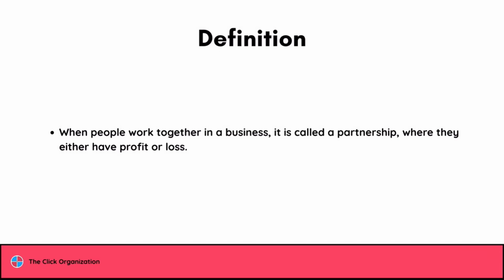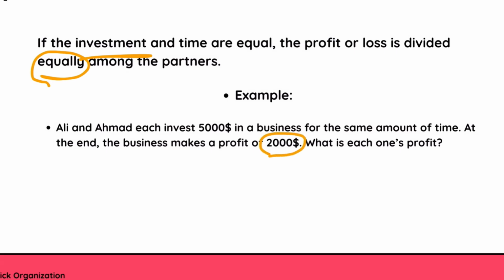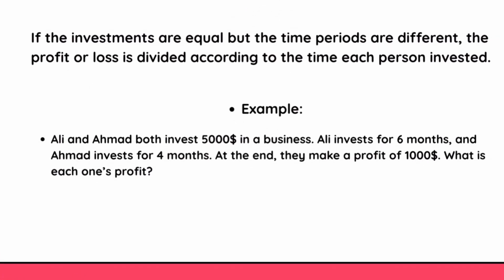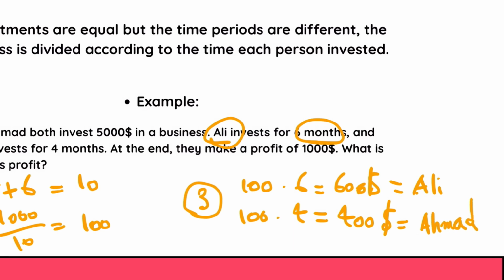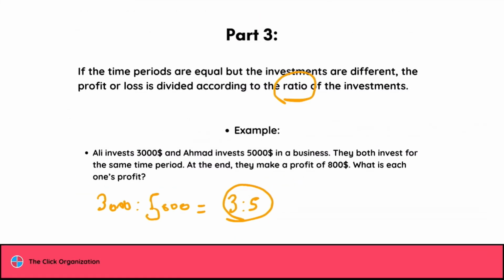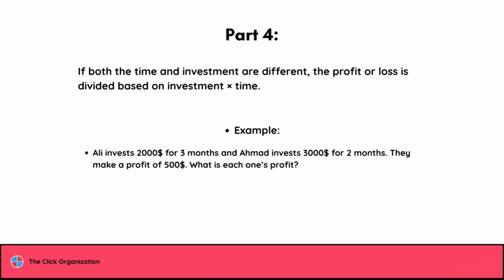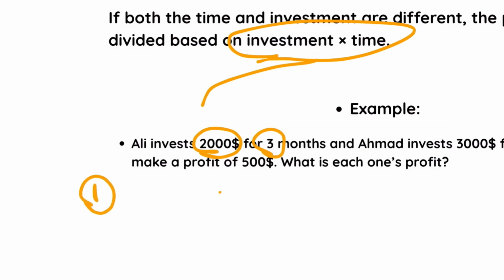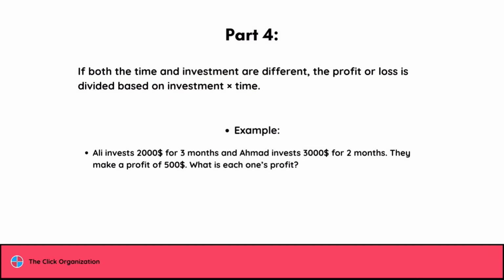Partnership | Introduction to Arithmetic | The Click Organization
Let's discuss partnership and the profit and loss division in different conditions now!

00:00 Intro
00:03 Definition
00:30 The Four Different Conditions
09:48 Done